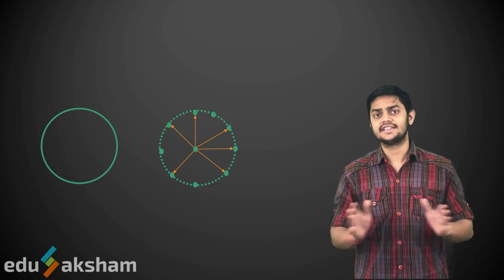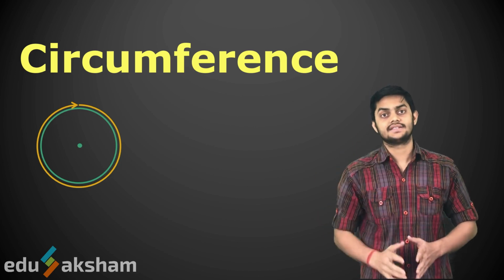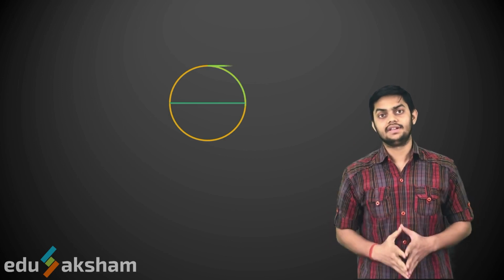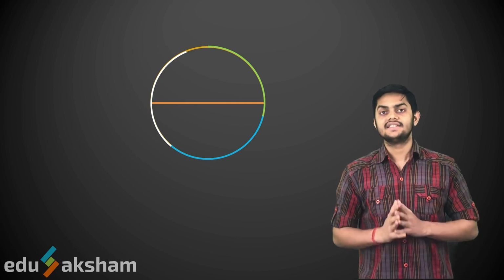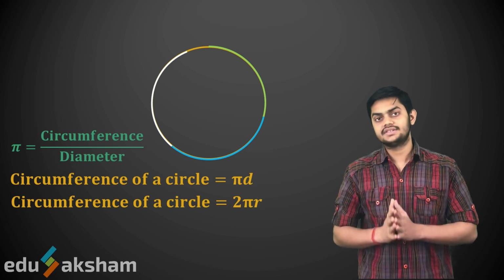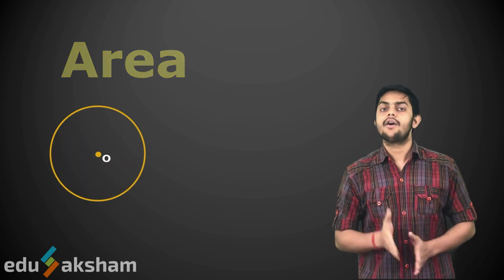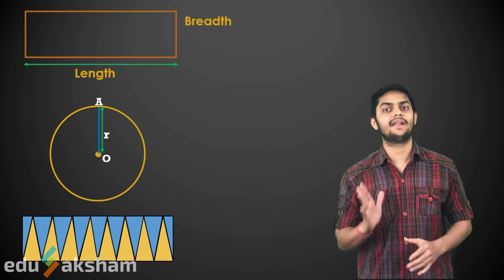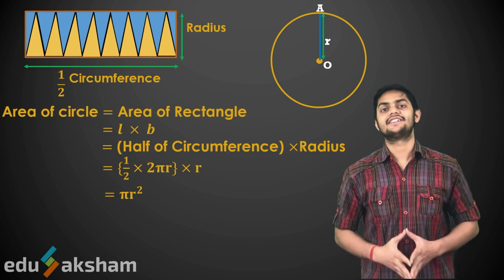Circumference & Area of a Circle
Let us learn about the circumference and the area of a circle.